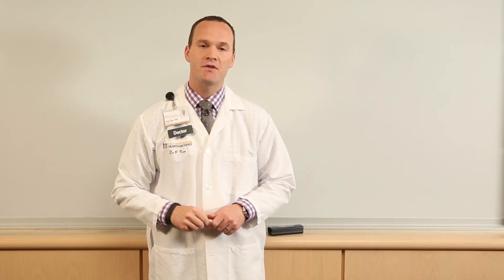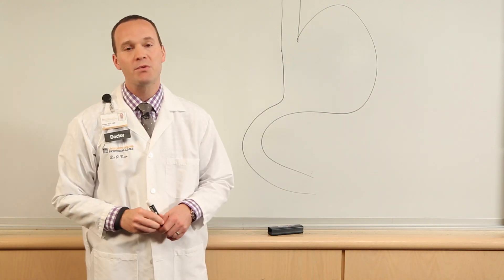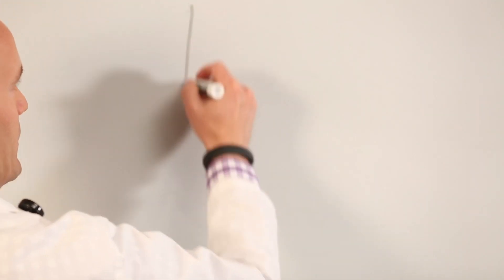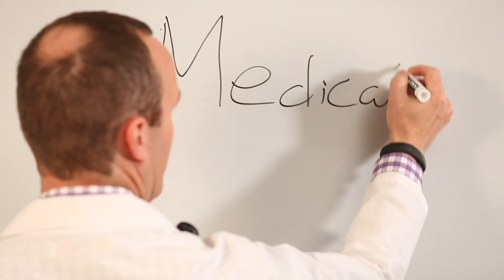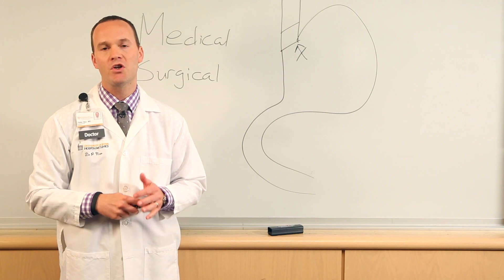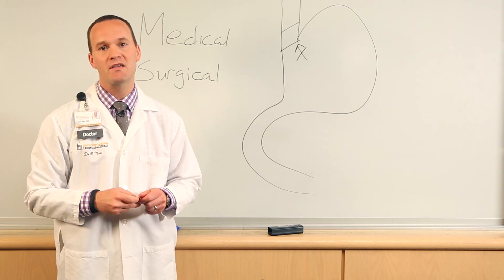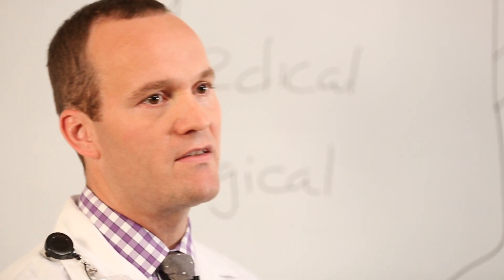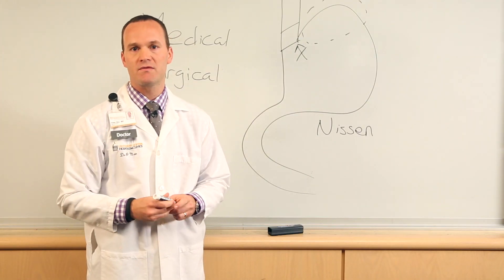GERD Symptoms and Treatment - Whiteboard Series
UIHC Surgeon, Peter Nau, MD, MS, uses the whiteboard to explain the symptoms and treatment for Gastroesophageal Reflux Disease.  Learn more about a new product, Lynx, a very effective treatment for GERD.